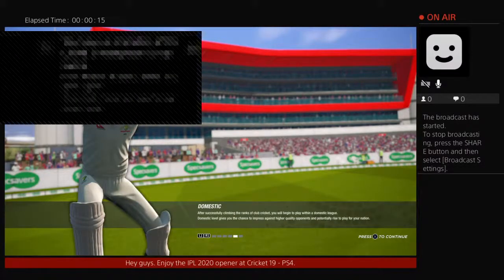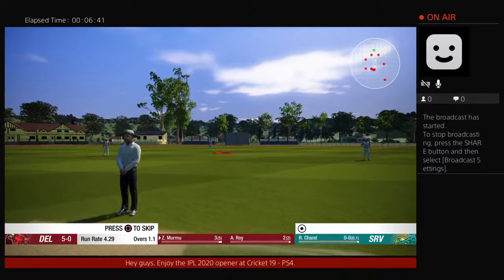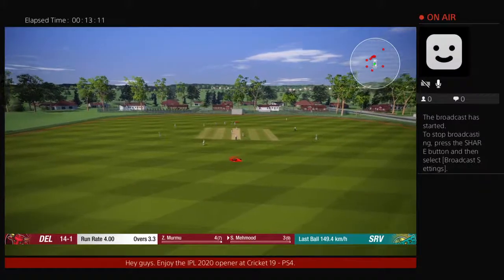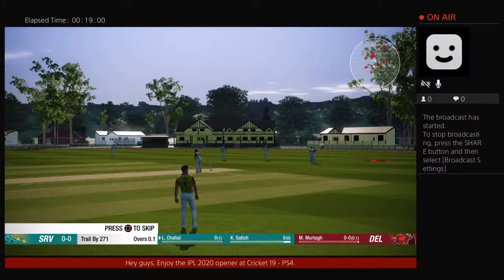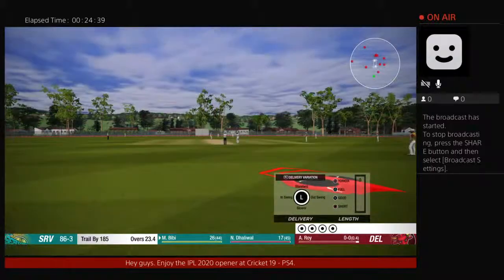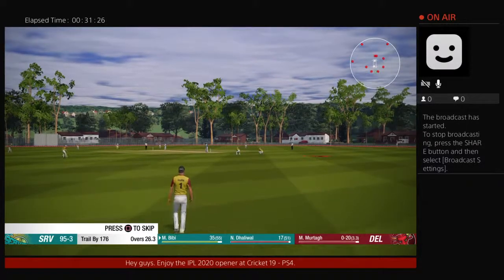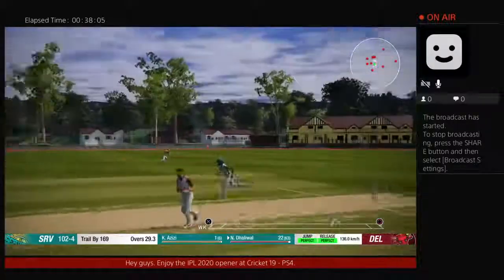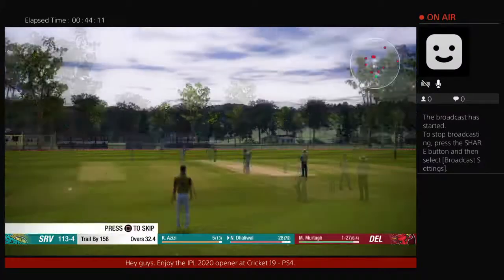Live Broadcast - Domestic Indian League First Class Cricket -Delhi VS Services